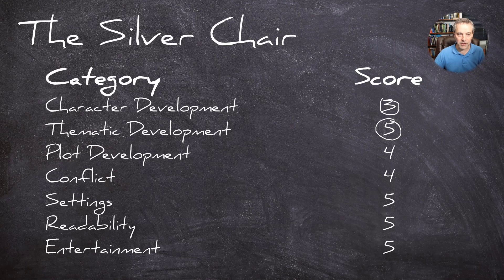Five-Minute Book Review: The Silver Chair by C.S. Lewis.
Like other books by C.S. Lewis, this book has rich thematic content with a fun story. It lacks character development, but makes up for it in other ways. I give it a 31 out of possible 35.

00:00 -- Plot
00:52 -- Critical Remarks
02:00 -- Scoring the Book

The Score Breakdown:

Character Development 3
Thematic Development 5
Plot Development 4
Conflict 4
Setting 5
Readability 5
Entertainment 5